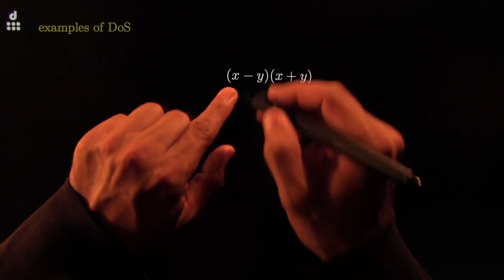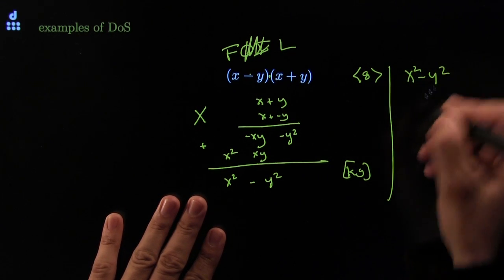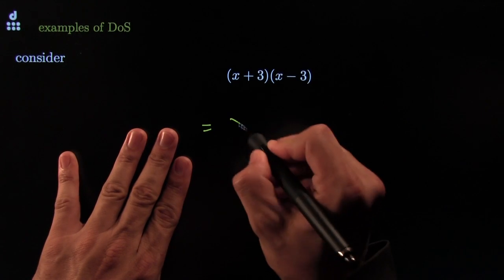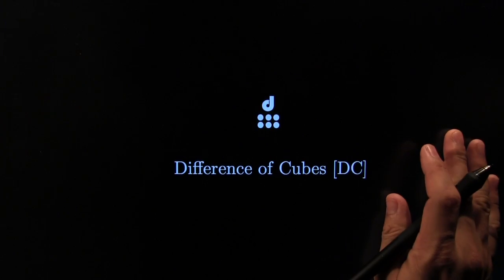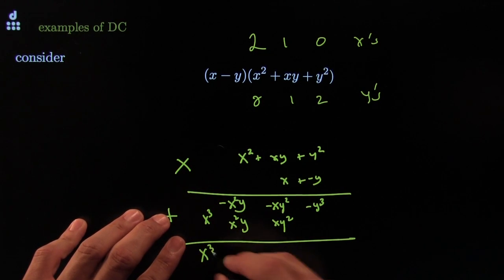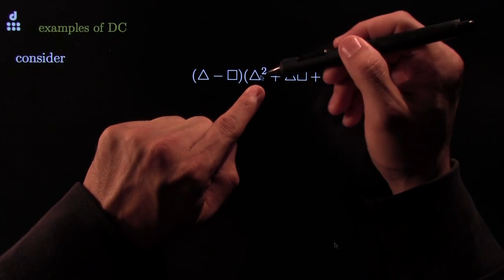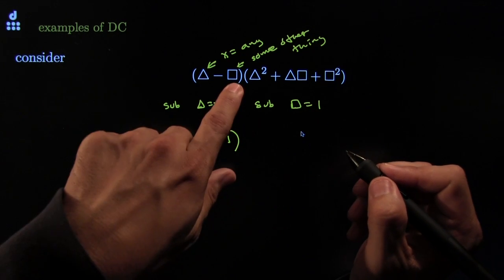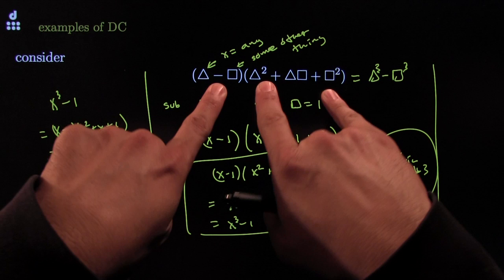046.04.03 multiply the famous polynomials part i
This video is about 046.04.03 multiply famous polynomials part i